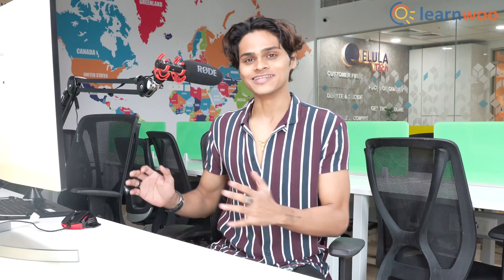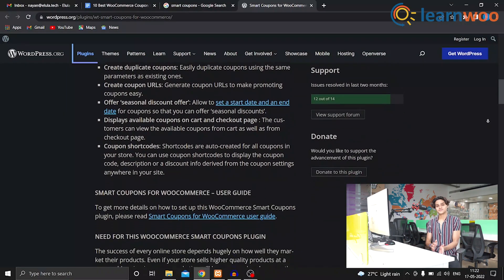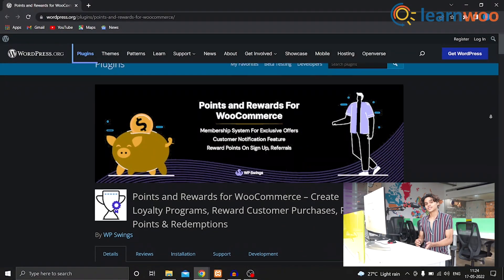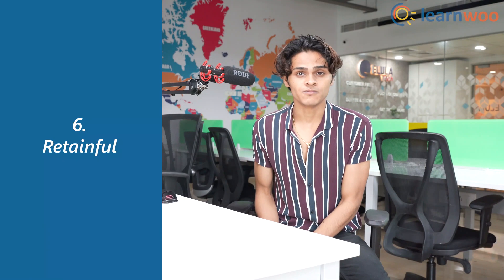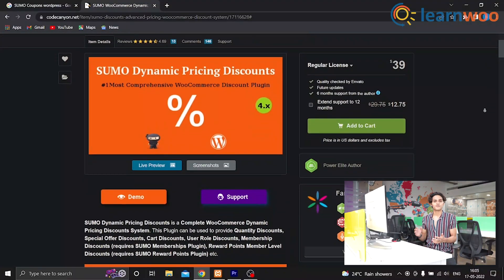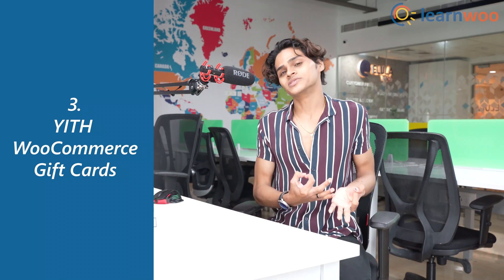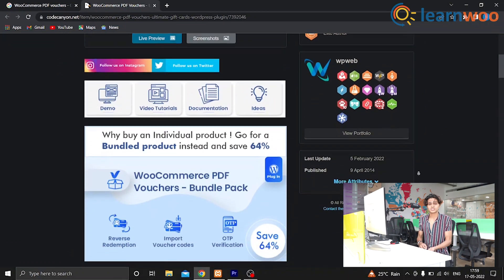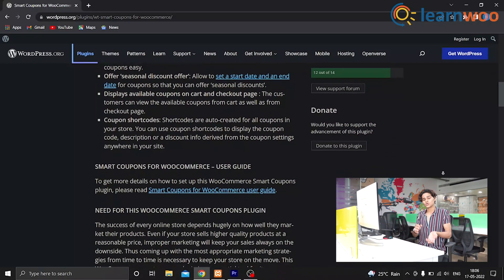10 Best WooCommerce Coupons Plugins | Easily Offer Discounts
Explore the plugins:

8. Points and Rewards for WooCommerce Pro
5. SUMO WooCommerce Dynamic Pricing Discounts

In this video, we are discussing the top 10 WooCommerce Coupons plugins that you can use to offer discounts on your store.

Suggested reading:
1. How to Set Up WooCommerce Flat Rate Shipping in Easy Steps
2. How to install WordPress?
3. 15 Best Code Editors for Mac and Windows to Edit WordPress & WooCommerce PHP, JS & CSS Files
4. How to Find Post ID on your WordPress Site (and why do you need it?)
5. What are WordPress hooks? How do actions and filters help to extend the functionality?
6. 5 Helpful WordPress Tips for Beginners
7. What is WordPress Multisite and how to set it up with WooCommerce? (with Video)
8. WordPress Troubleshooting – Guide to basic WordPress problems and their solutions
9. Best WooCommerce Multi Vendor Booking Plugins

00:00 Introduction
00:14 Smart Coupons
00:38 Advanced Coupons
00:53 WooCommerce Points and Rewards Pro
01:10 Free Gift Coupons
01:25 Retainful
01:40 Sumo Dynamic Pricing Discounts
01:56 Coupon Wheel
02:12 YITH WooCommerce Gift Cards
02:34 WooCommerce PDF Vouchers
02:46 WebToffee Smart Coupons